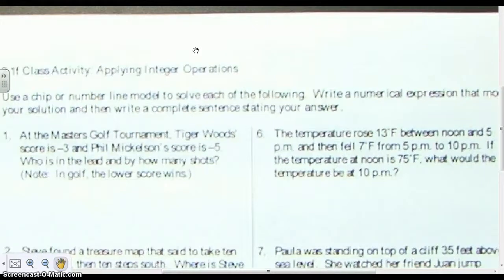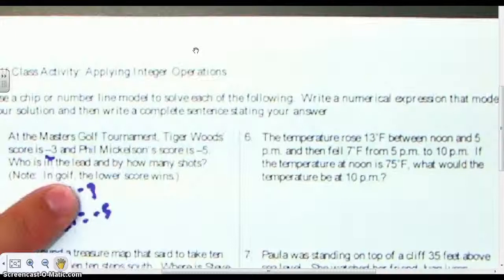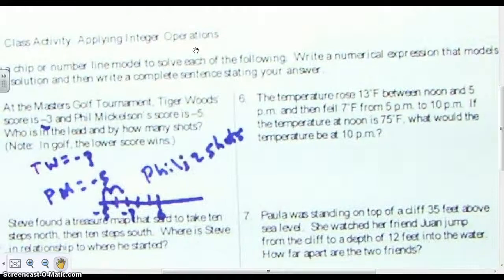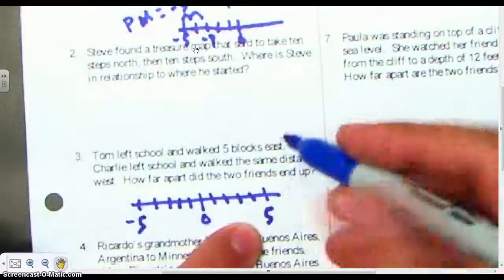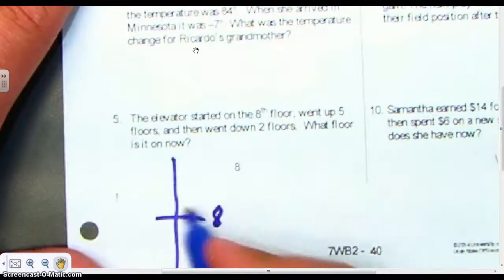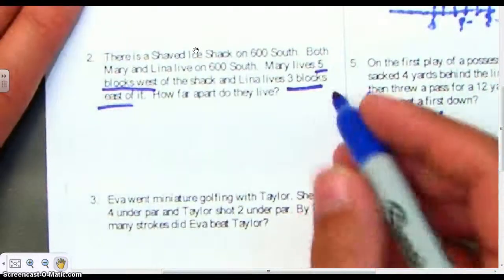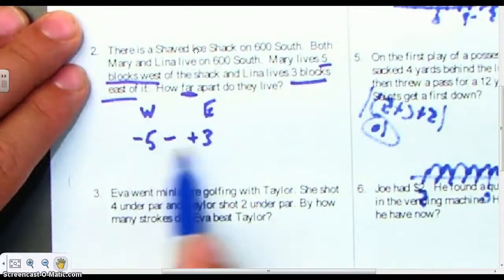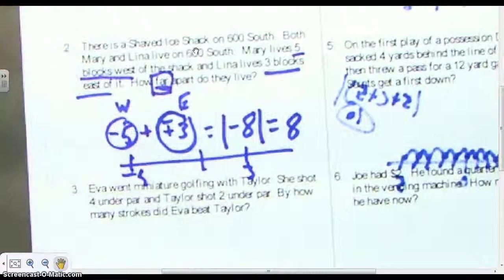Integer Operations Word Problems